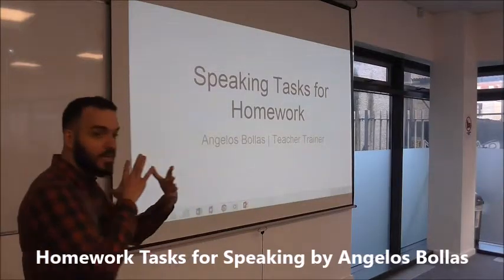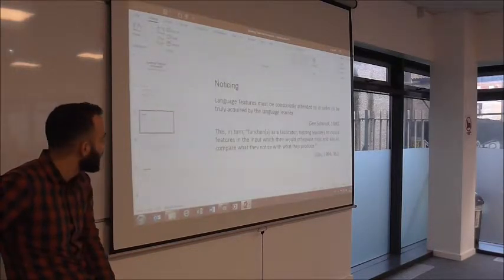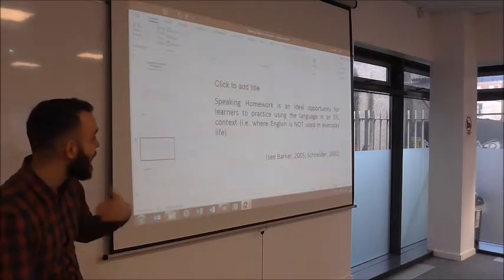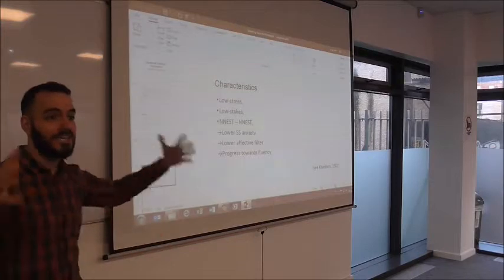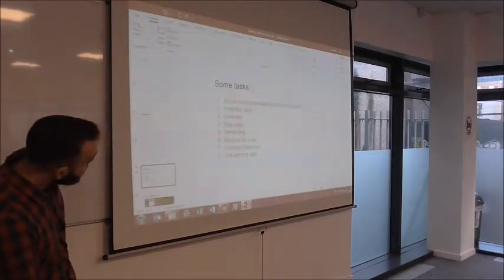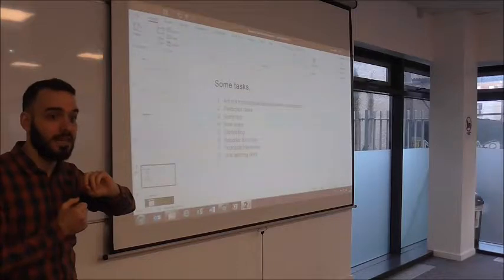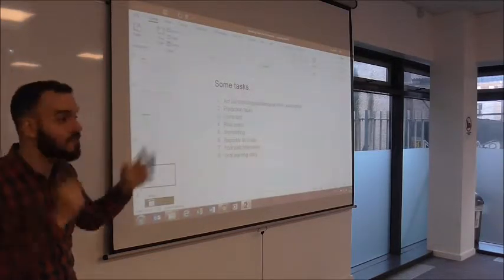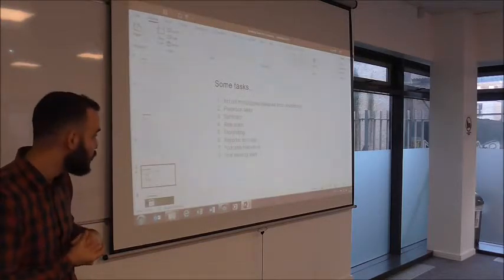Homework Tasks for Speaking by Angelos Bollas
Most of our learners come to classes aiming to improve their speaking yet most of our homework is focused on language or writing skills development. In this very short talk, I will present delegates with ideas for speaking homework..
Angelos is a teacher and teacher trainer currently working at IH Dublin.